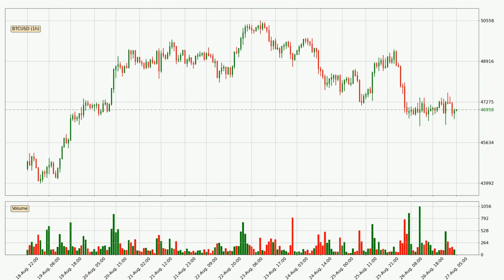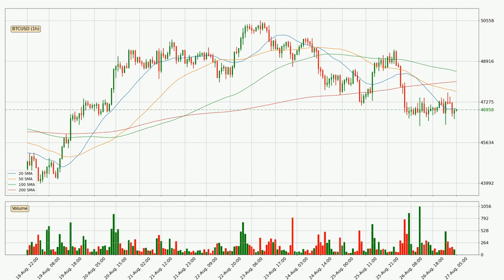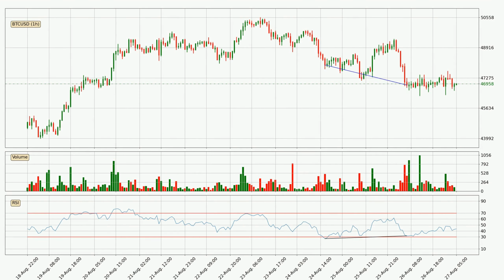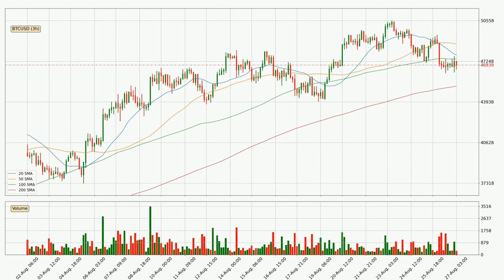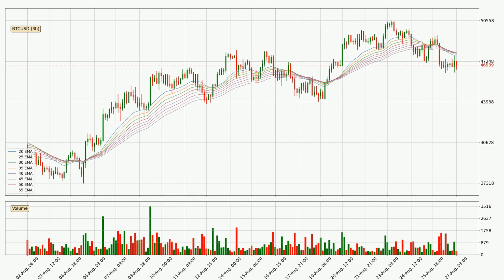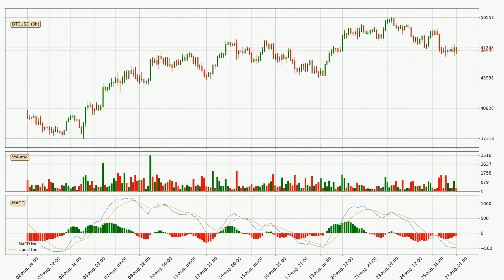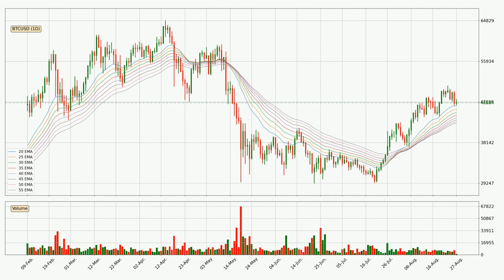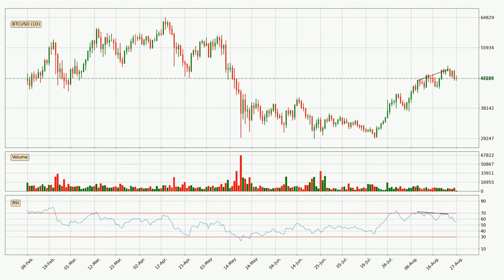Price Down With 0.3% 📉 For Bitcoin. What Follows Next For BTCUSD? | FAST&CLEAR | 27.Aug.2021